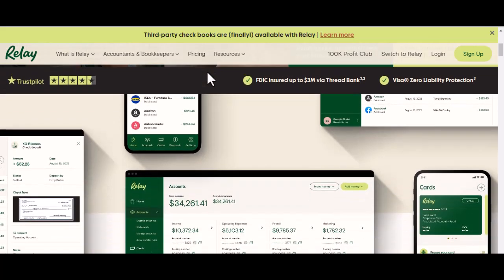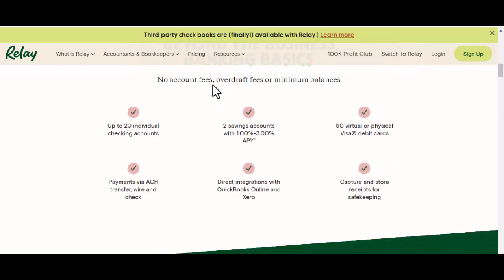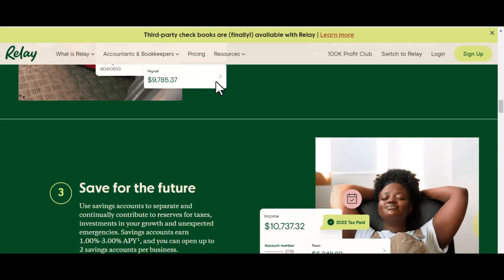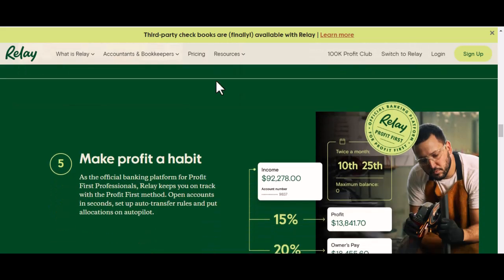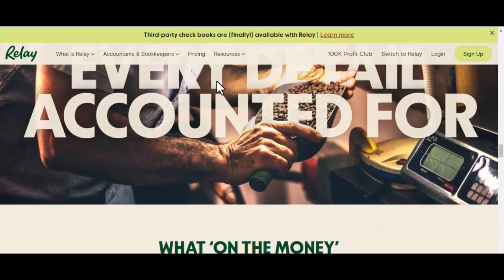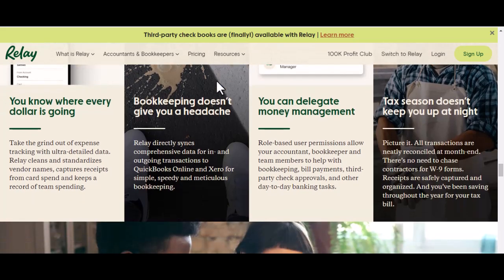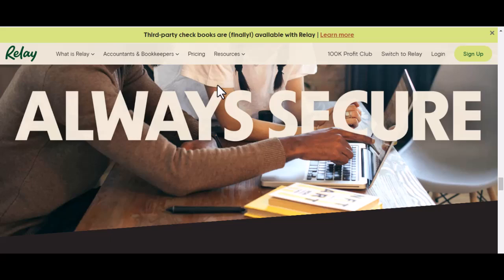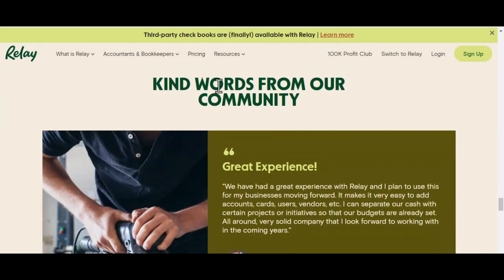How to get a relay account number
In this video we talk about How to get a relay account number